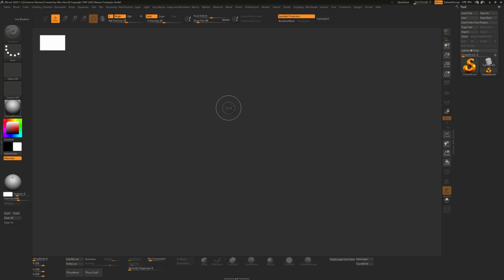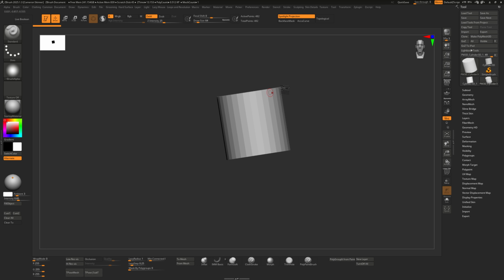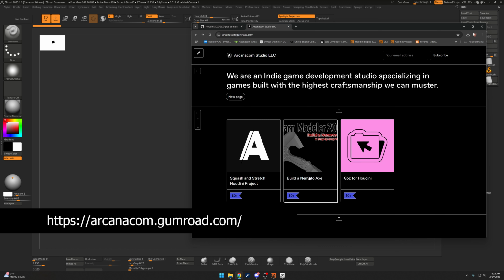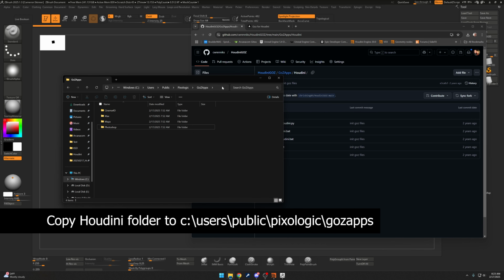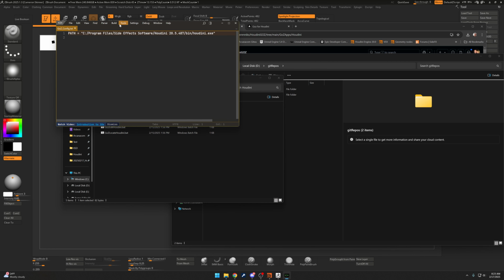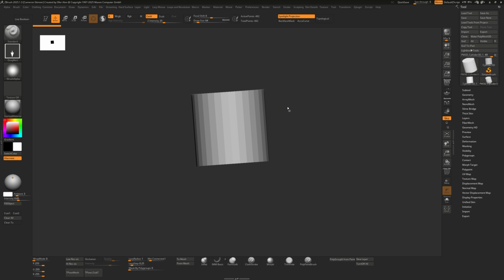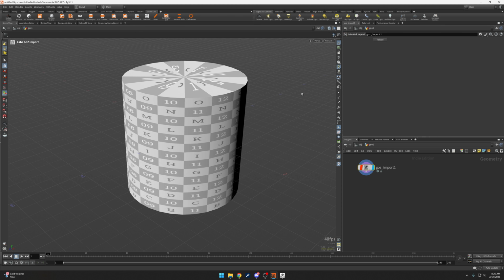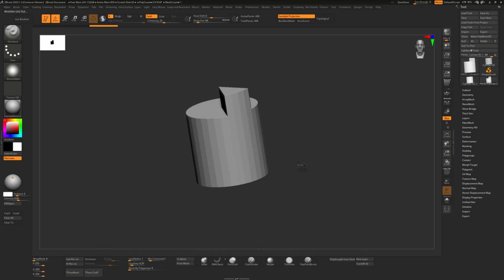Fix Houdini GoZ Setup in ZBrush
This video shows you how to get Houdini to show up in the list of GoZ enabled apps inside ZBrush 2025. I found that I needed to do these steps while rebuilding a machine recently.

00:00 - Intro
01:03 - Default GoZ apps in ZBrush
01:20 - Github repo
01:48 - Gumroad
02:52 - Modify the GoZ_Config.txt file
03:24 - Restart ZBrush
03:38 - ZBrush GoZ Apps now includes Houdini
03:44 - Ctrl+G to send Cylinder to Houdini
04:00 - Click the "Start GoZ" in the SideFX Labs shelf set
04:15 - Create a Geometry Node
04:18 - Create a Labs GoZ Import Node
04:35 - Export back to ZBrush